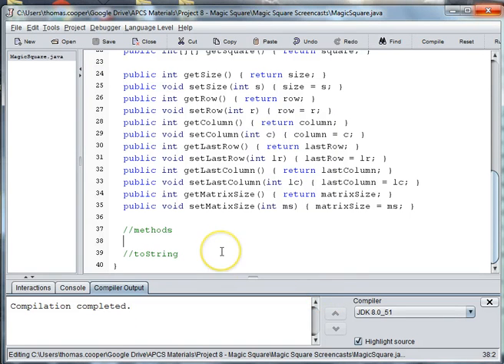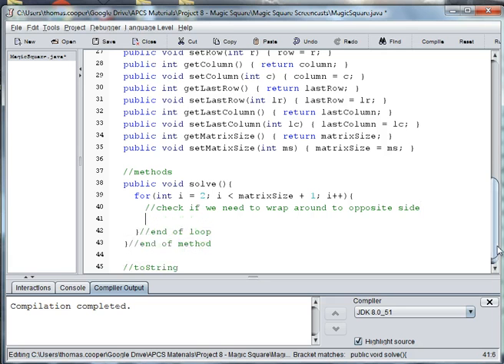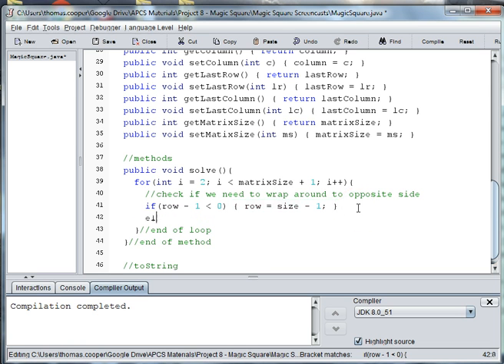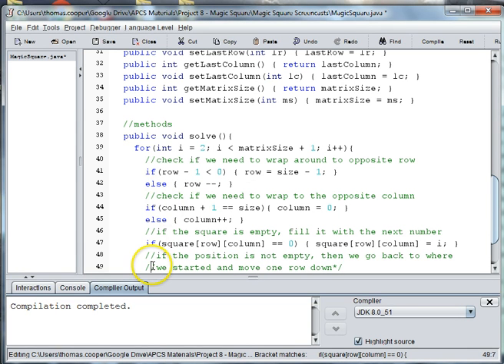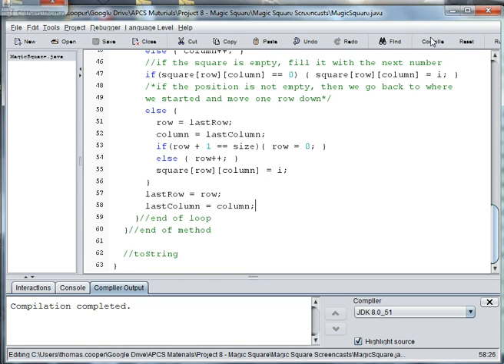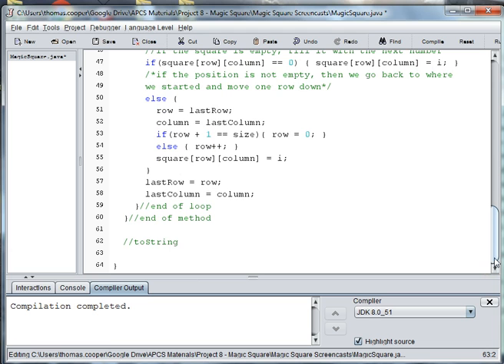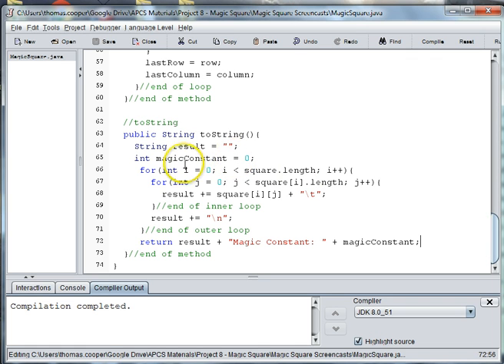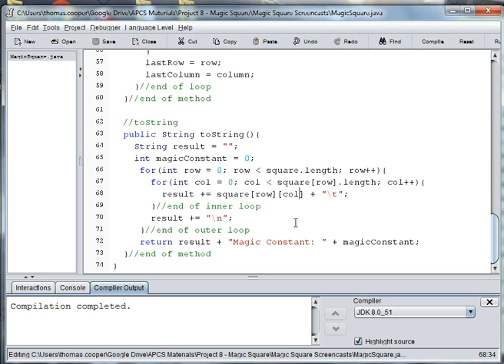Magic Square 3 Solve Algorithm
This video contains the method to solve a magic square that we discussed in the lecture in part 1.